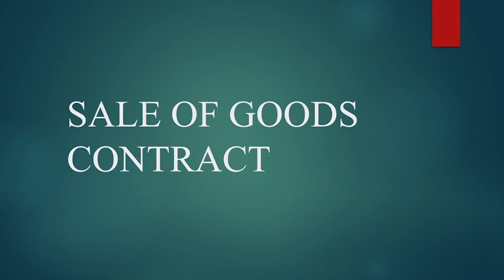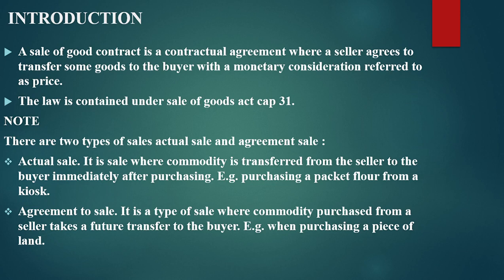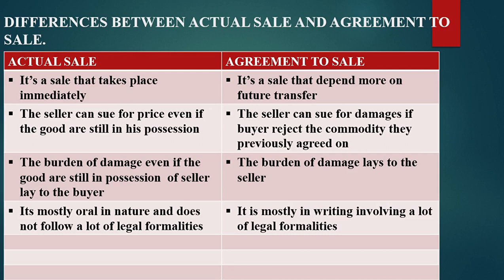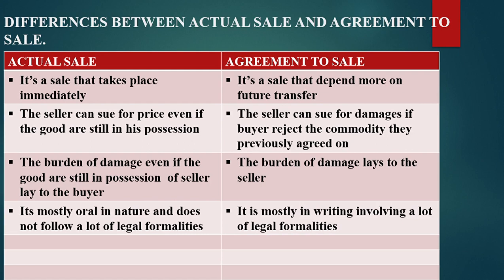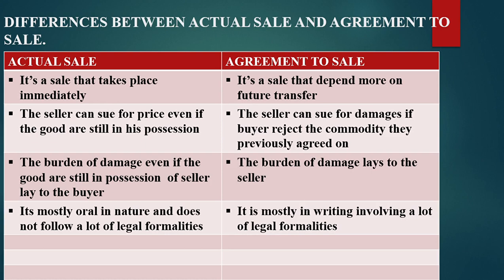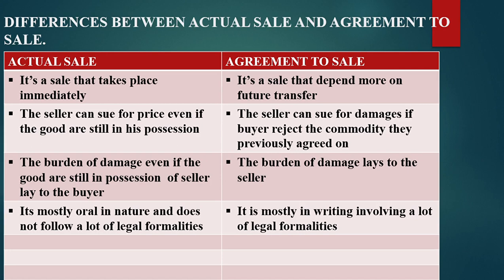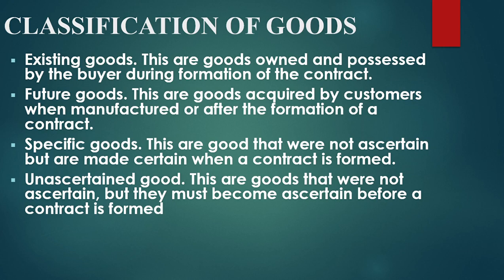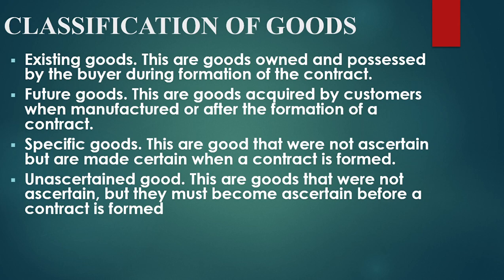CONTRACT OF SALE OF GOODS ACT, 1930 / MEANING / ACTUAL SALE & ACTUAL SALE / GOODS CLASSIFICATION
SALE OF GOODS ACT/CONTRACT- ACTUAL VS AGREEMENT TO SALE/GOODS CLASSIFICATION
THIS VIDEO HELPS LEANERS TO UNDERSTAND THE CONCEPT SALE OF GOODS ACT, DIFFERENCE BETWEEN ACTUAL SALE VS AGREEMENT TO SALE, CLASSIFICATION OF GOODS IN ACCORDANCE TO SALE OF GOODS ACT

IN CASE OF ANY QUECTION OR ADDITIONAL POINT KINDLY FEEL FREE TO POST IT IN THE COMMENT SECTION